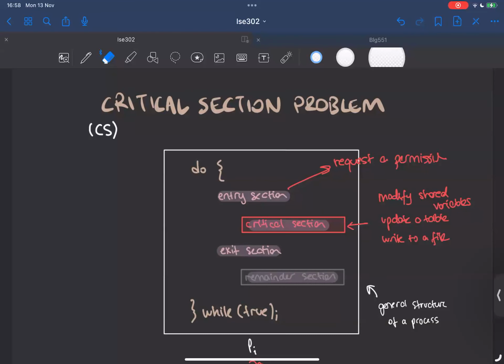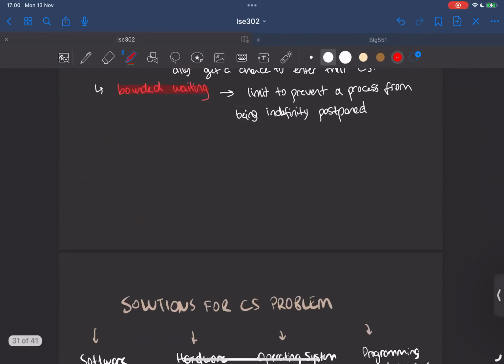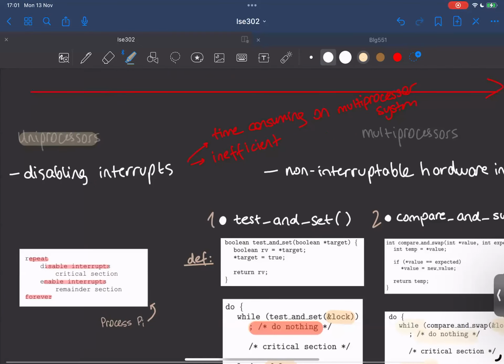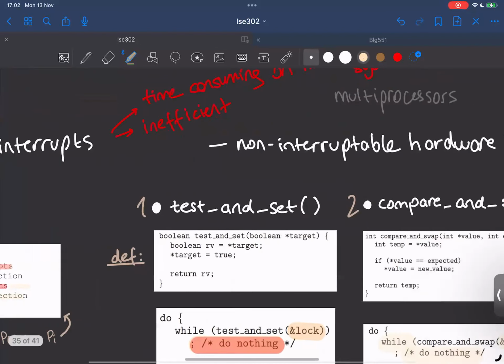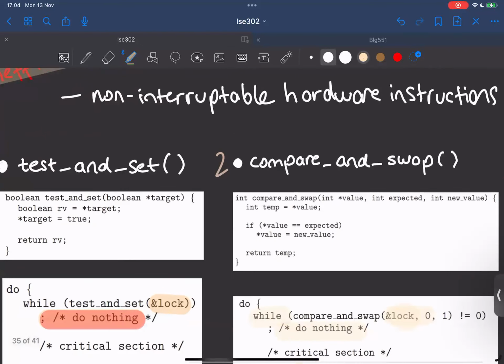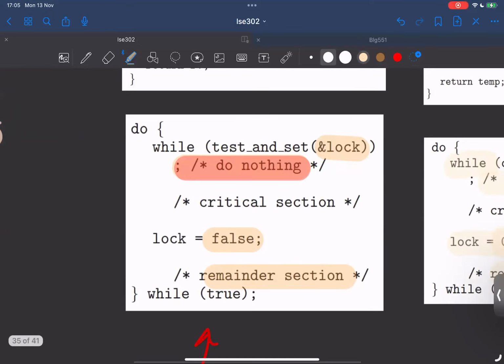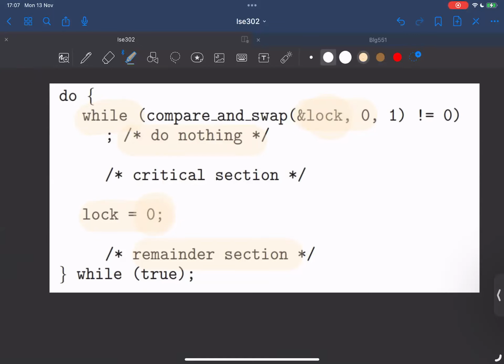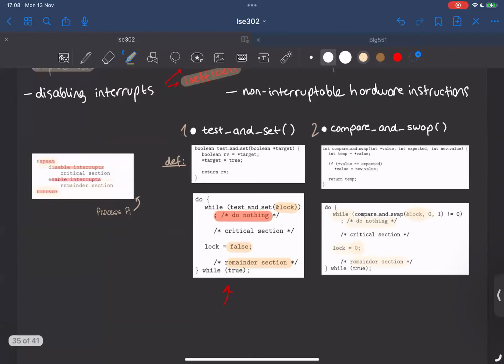Operating Systems 5.1 (Hardware Solutions for CS Problem, Interrupts&Atomic Hardware Instructions)